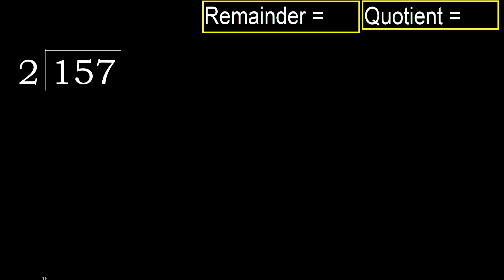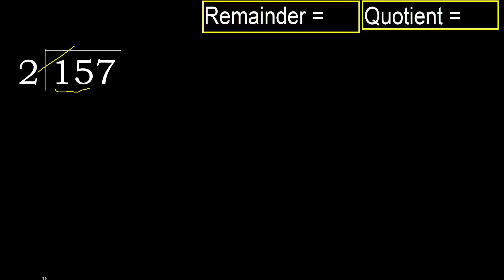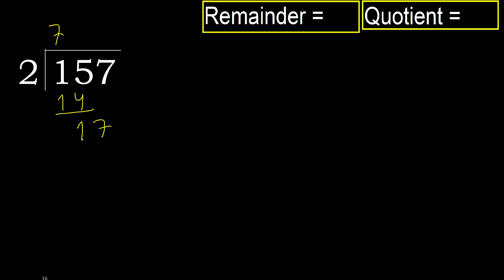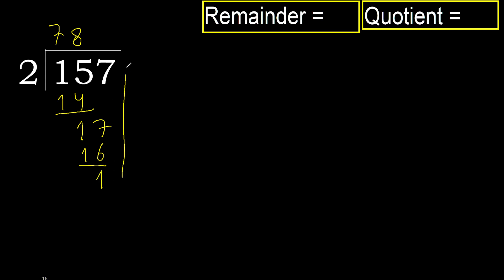Divide 157 by 2 , remainder . Division with 1 Digit Divisors . How to do